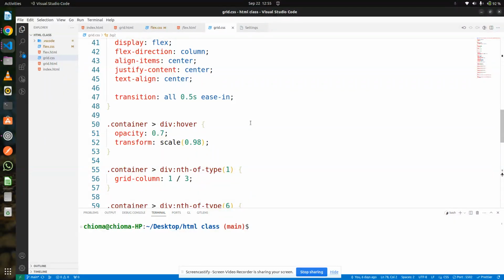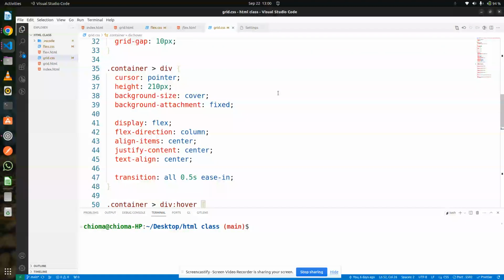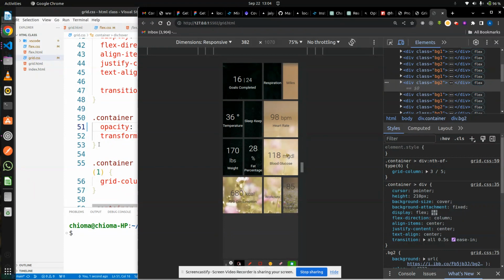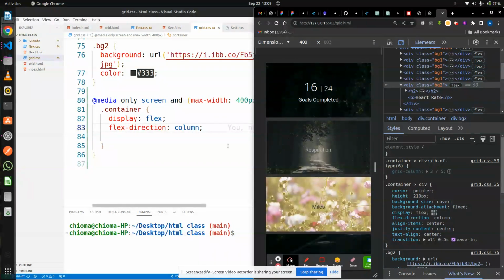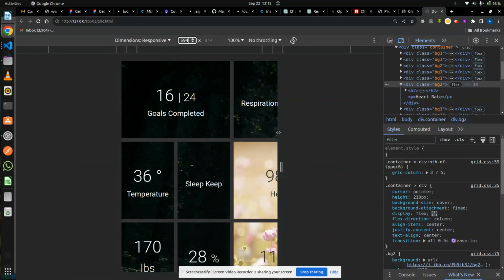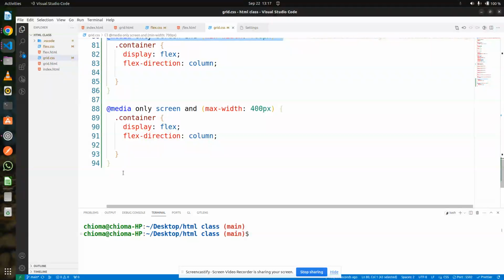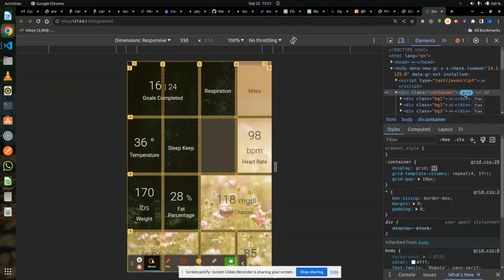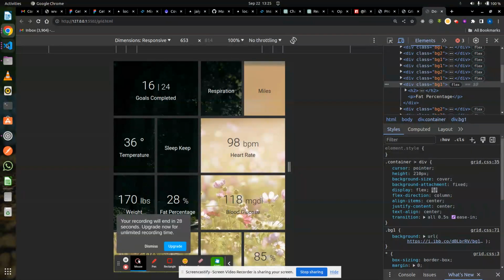Media Query (Lesson 7)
How to make your web-page responsive using media query.